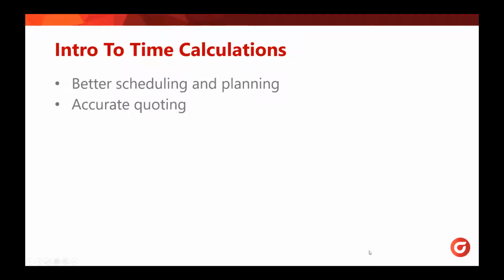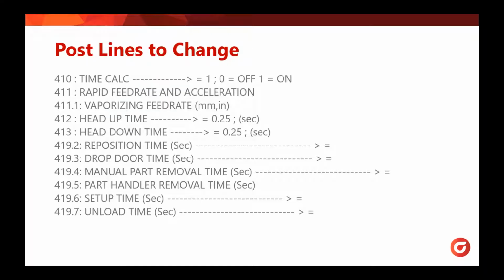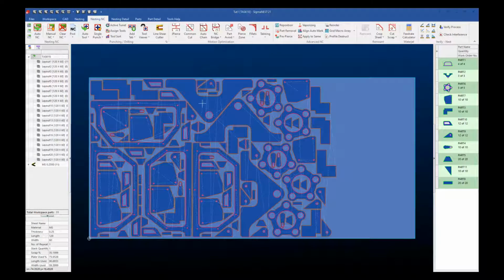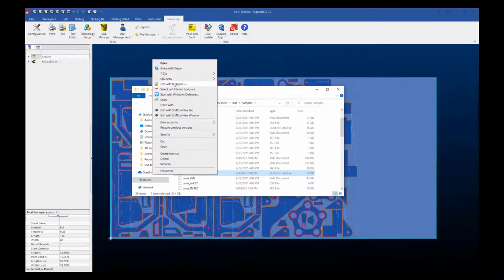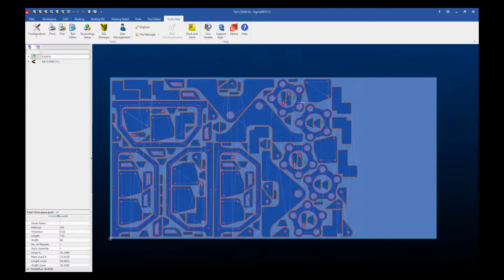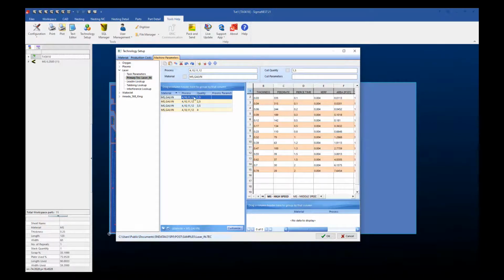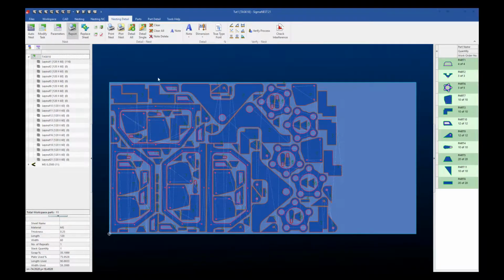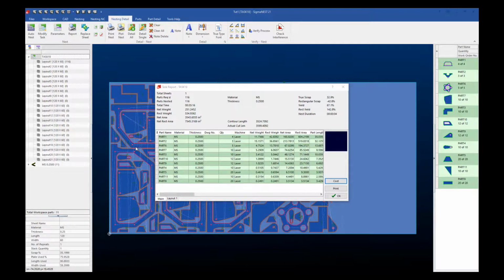Webinar - Intro to Time Calculations